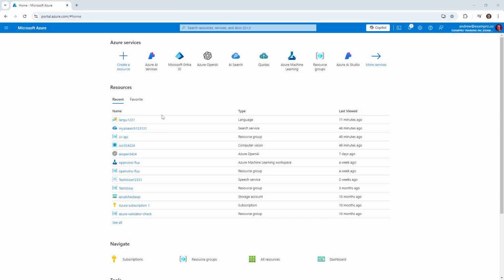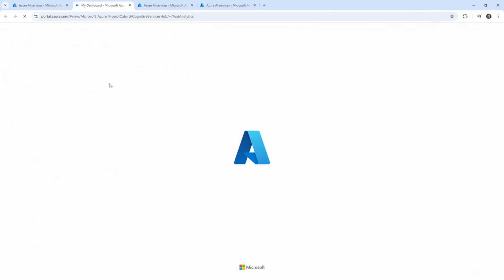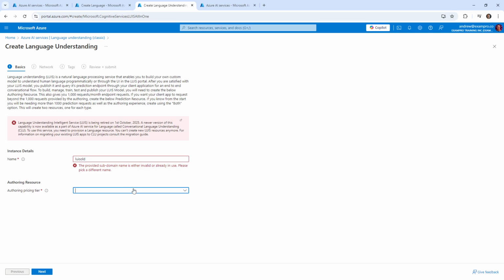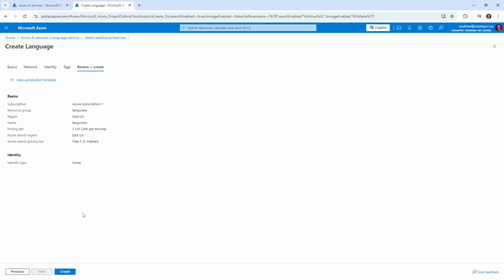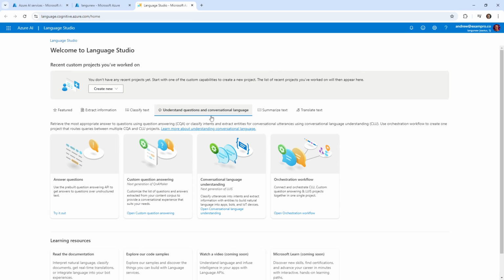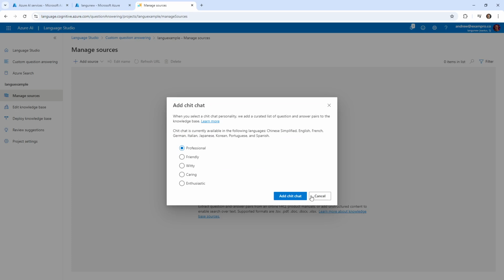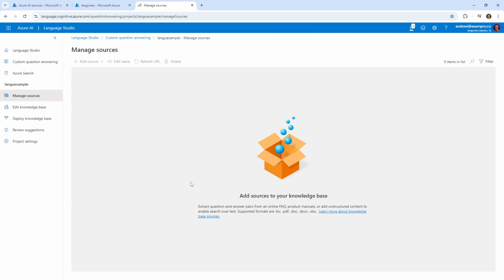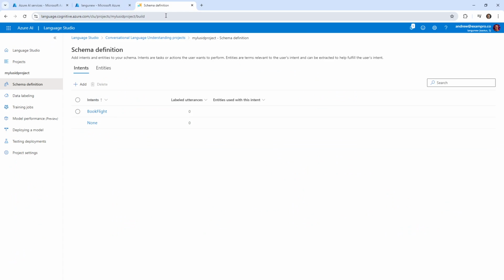Language Understanding and QnA Overview - Azure AI Engineer Associate (AI-102)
Get an introduction to language understanding and QnA in this video. Learn how these technologies empower AI systems to comprehend and respond to natural language queries.